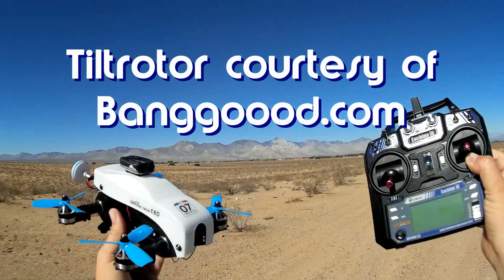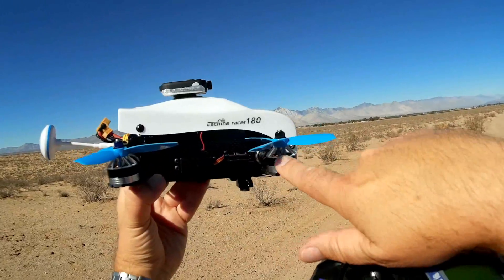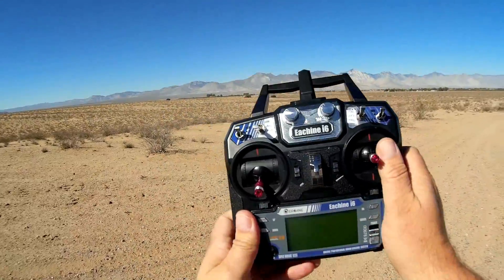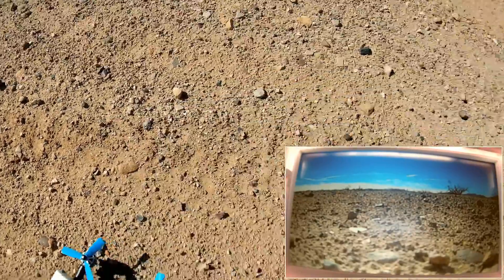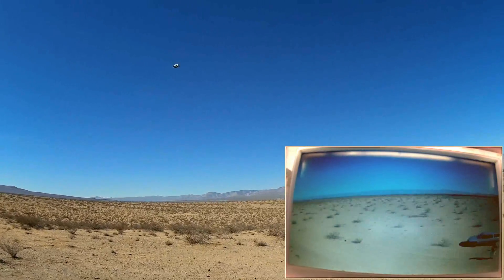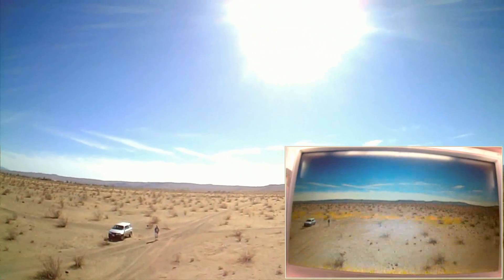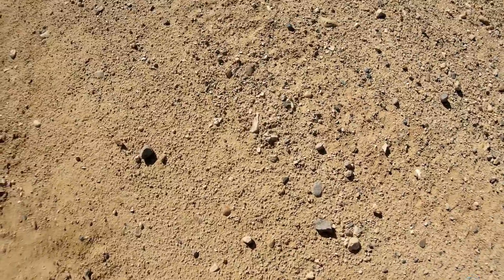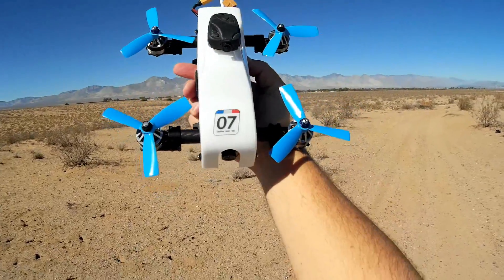Eachine Racer 180 Tilt Rotor FPV Drone Flight Test Review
Flying this feels just like your controlling a dragster, but in the air!  It's got amazing horizontal acceleration and speed, all the while remaining perfectly level in forward flight.

Pros (RTF version)
- Awesome horizontal acceleration.  It really is a blast to push the elevator stick forward, and watch it zip away horizontally like a dragster.  It actually got me giggling flying this.
- 1000 TVL CCD FPV camera
- 2205/2350 kV motors
- 20A ESC's
- 4S 1100mah 30C battery
- F3 6DOF flight controller
- 350mW 40 channel FPV transmitter
- Eachine i6 (rebranded Flysky) transmitter/receiver

Cons
- As this is a tilt rotor, it does not fly like a normal quadcopter.  It remains horizontal throughout forward flight. This can be quite a bit disorienting to those accustomed to tilting quadcopters. Would also recommend being very careful with any modifications in Cleanflight, as again this is not a quadcopter.
- Yaw is a bit slow by itself, but applying roll seems to automatically increase the yaw rate.
- Switch C is not properly explained in the manual.  Observing its operation in Cleanflight, switch C appears to provide some modification of pitch control.  But I could not get the motors to arm or run unless this Switch C was in the center position.  Am not sure if there were plans at one time to incorporate pitch variation to the flight via this switch? But again my motors will not arm other than at center position, making this switch in effect a throttle hold switch for me.  Maybe mine is a change from previous releases?

Package included: 1 x Eachine Racer 180 FPV Drone, 1 x Eachine I6 2.4G Transmitter, 1 x Eachine I6 2.4G Receiver, 1 x F3 6DOF flight controller, 4 x 20A BLHeli  ESC, 2 x CW 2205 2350KV motor, 2 x CCW 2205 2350KV motor, 4 x 4 inch 3 blade CW propeller blue, 4 x 4 inch 3 blade CCW propeller blue, 2 x Aircraft shell (white*1, blue*1), 1 x mushroom antenna, 1 x 4S 1A 110-220V charger, 1 x 4S 14.8V 1100mAh 30C battery, 4 x AA battery, 1 x 1000TVL CCD camera, 1 x 350mW 5.8G 40CH transmitter, 1 x remote control strap, 1 x battery strap, 1 x DIY paster set, 2 x magic tape, 1 x propeller wrench, 1 x Instruction

MUSIC LICENSE
"Awel" by stefsax